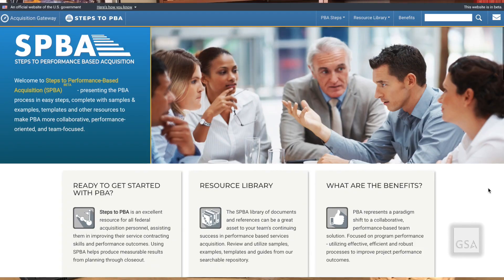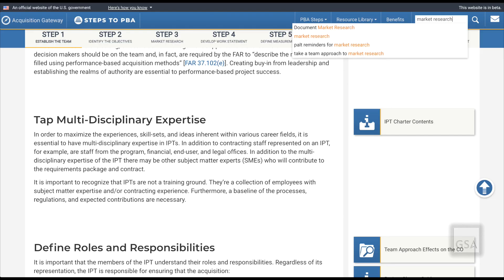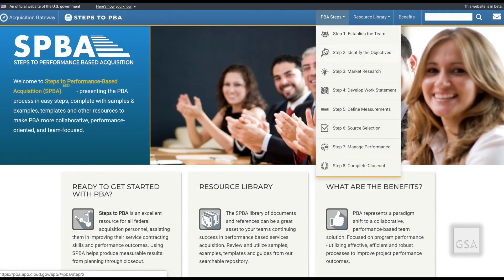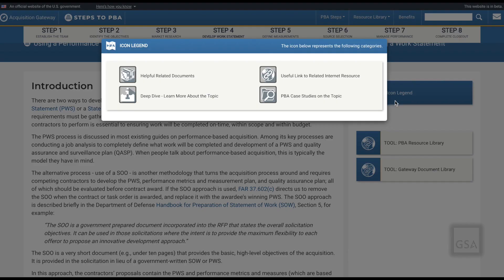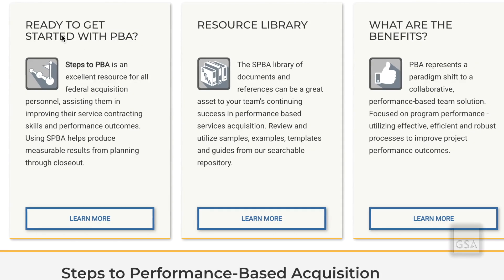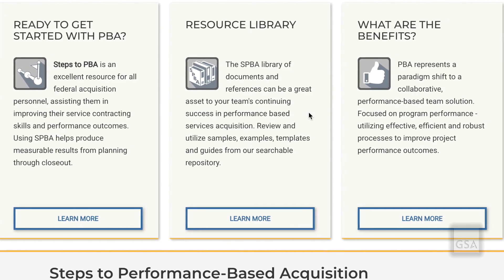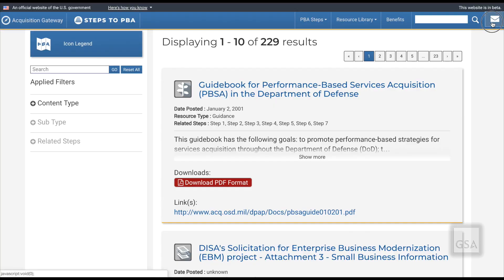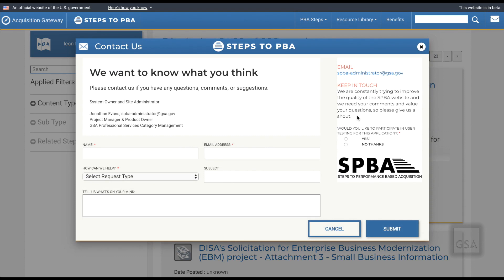Steps to Performance Based Acquisition - General Services Administration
The Steps to Performance Based Acquisition application, geared to the greater acquisition community, breaks down performance - based service acquisition into eight steps: the first seven spanning from acquisition planning through performance management and a new eighth step for contract closeout. It is intended to make outcomes based procurement accessible for all and shift the paradigm to collaborative performance-oriented teamwork with a focus on program performance and improvement. The application’s innovative spirit can be found in its resource library, which allows a user to treat all of the guide’s text as a series of searchable contextual building blocks. This dynamic application provides a modern design and easy to use interface with smooth, effortless navigation capabilities and expanded search options for government acquisition professionals who are seeking guidance, resources and tools to support their work.